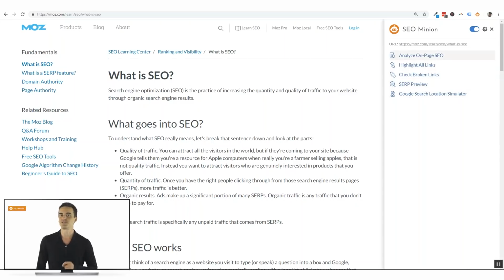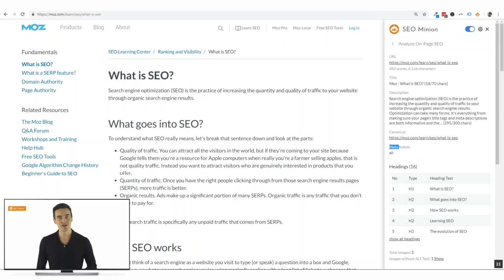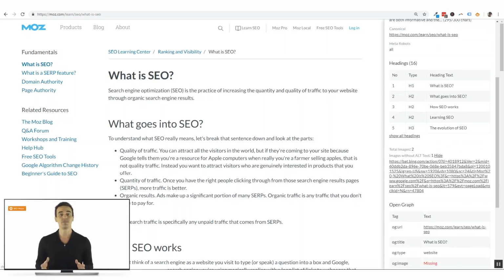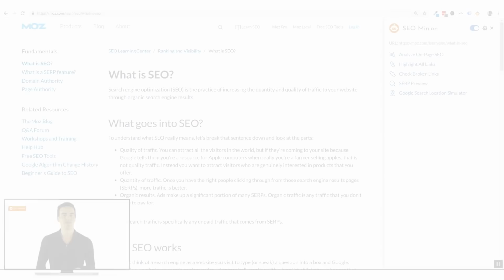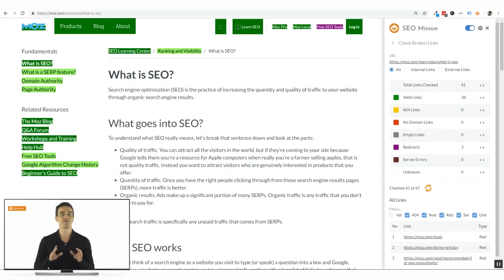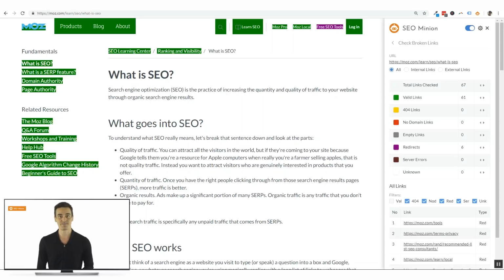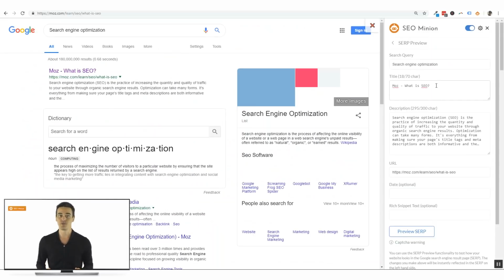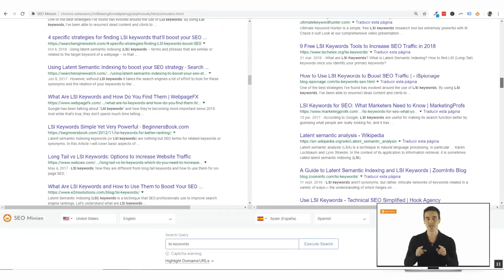SEO Tool for your daily Tasks - SEO Minion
SEO Minion is a chrome extension SEO tool that helps you with your daily SEO tasks.

In this video we take you through the 5 features the extension provides and how to use them.

1. Analyze On-Page SEO

2. View Links On Page

3. Check Broken Links

4. Google SERP Preview

5. Google Location Simulator